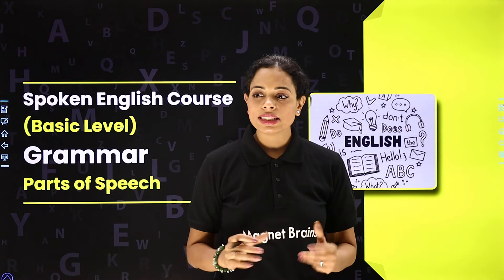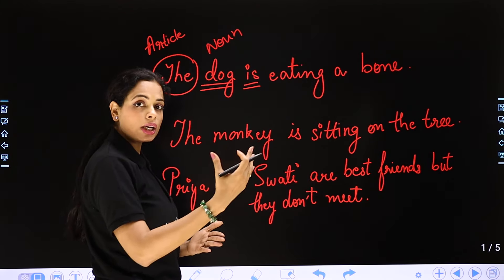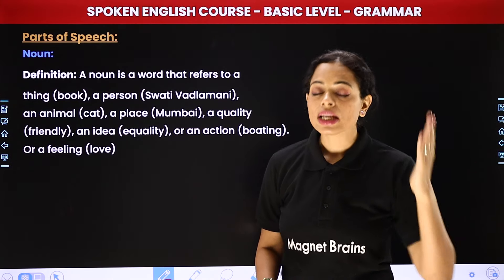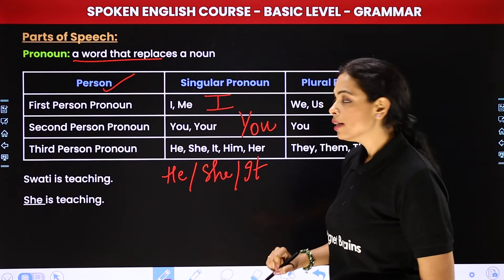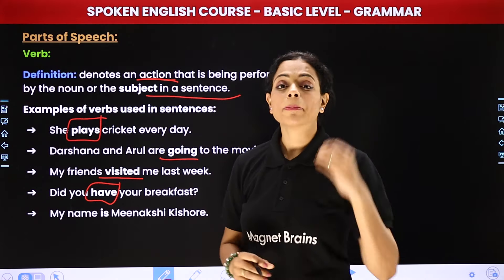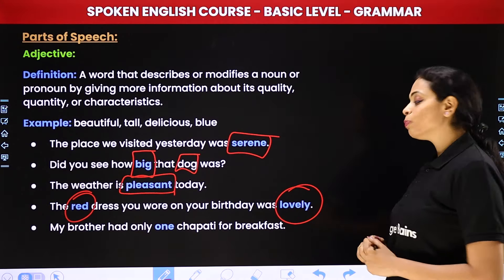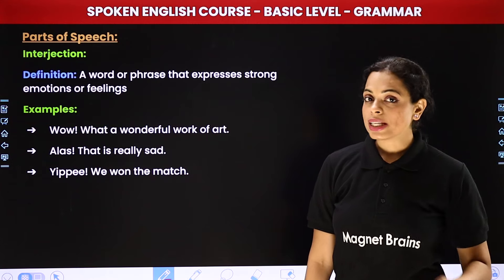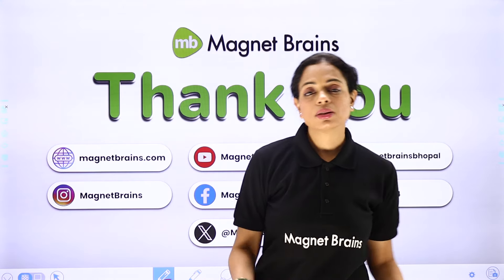Parts of Speech - Grammar Essentials (Day 2) | Spoken English Course📚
✔️ Subject: Spoken English Course (Basic Level)
✔️ Topic Name: Grammar Essentials - Parts of Speech - Day 2
✔️ Topics Covered In This Video (Swati Ma'am): This spoken English course covers the essential grammar rules you need to know. Learn how to master sentence structure, verb tenses, and parts of speech - the building blocks of the English language. By the end of this lesson, you'll have the confidence to speak English fluently and avoid common grammatical mistakes. Get ready to transform your communication skills!

spoken english course basic level online
spoken english course basic level free
basic english speaking course
basic english course
basic spoken english
parts of speech with examples
parts of speech definitions and examples
8 parts of speech definitions and examples
parts of speech
parts of speech in english
parts of speech chart
10 sentences with all parts of speech